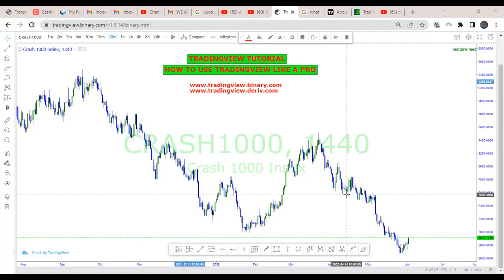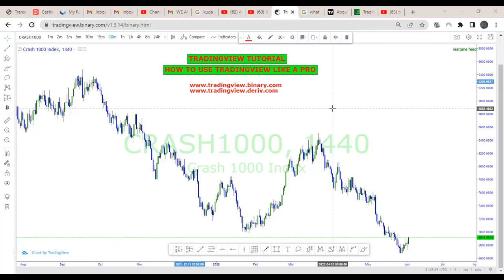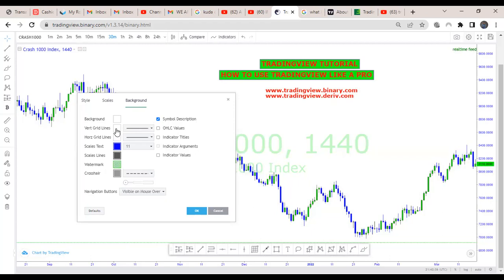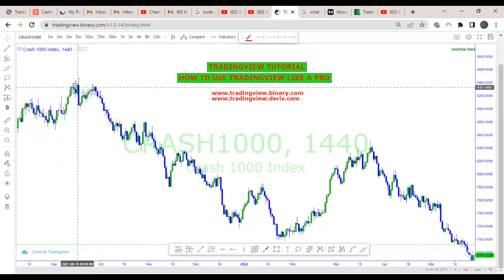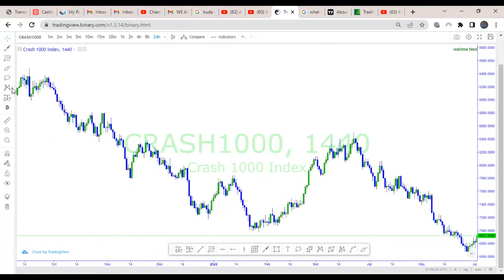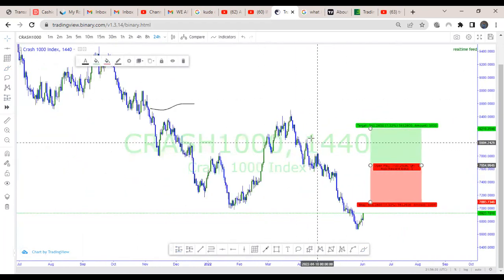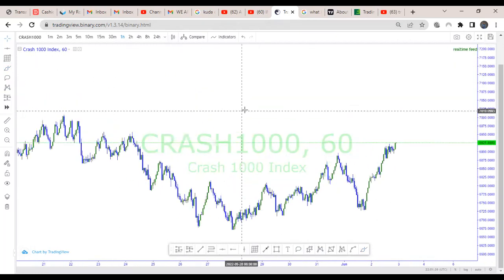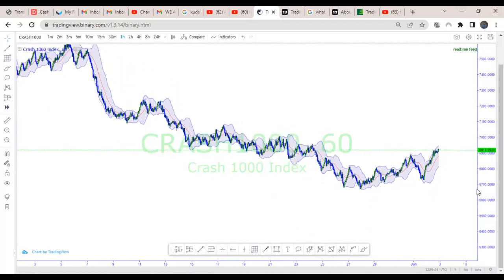USING TRADINGVIEW LIKE A PRO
The journey from a beginner to expert
This TradingView tutorial will teach you how to customize your tradingview layout and make maximum use of the free features provided.